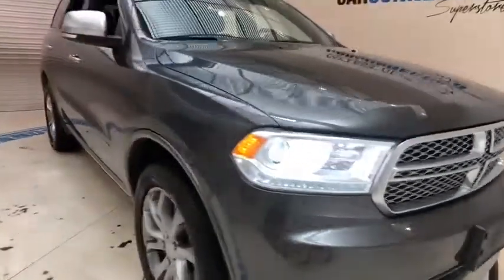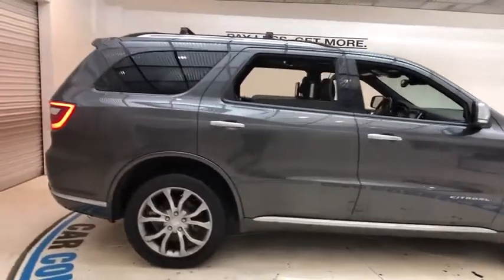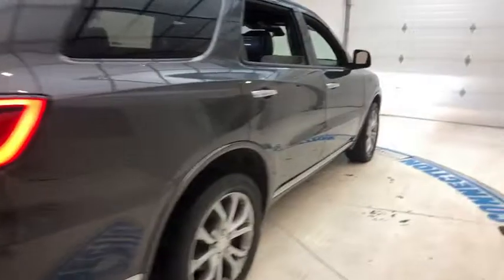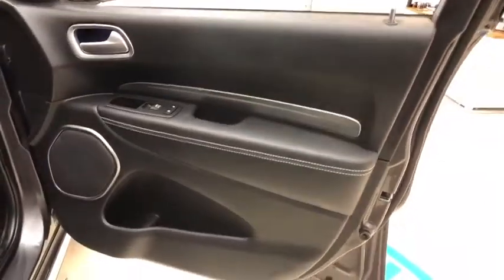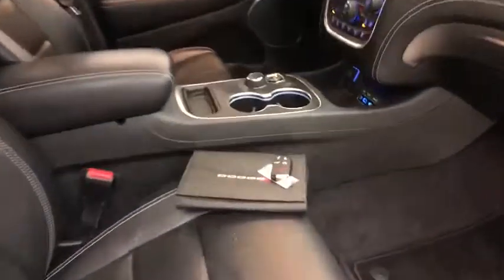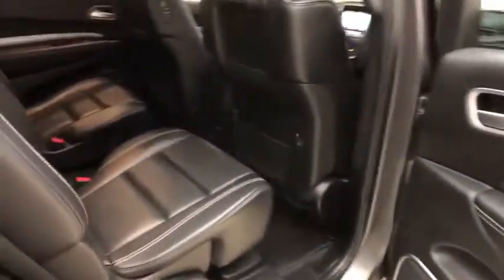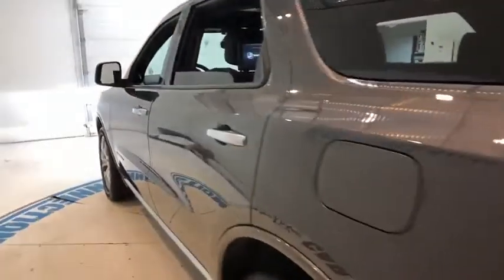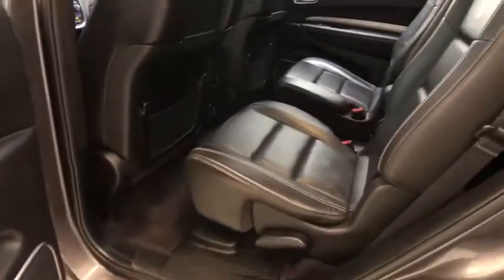2017 Dodge Durango Pittsburgh, New Castle,Cranberry Township, Wexford, PA 51902A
2017 Dodge Durango GRANITE METALLIC CLEARCOAT BLACK available in Pittsburgh, Pennsylvania at Car Connection Superstore. Servicing the New Castle,Cranberry Township, Wexford, PA area.
2017 Dodge Durango CITADEL ANODIZED PLATINUM AWD - Stock#: 51902A - VIN#: 1C4RDJEG2HC921394

Car Connection Superstore
2757 W State St
New Castle PA 16101

PAY LESS, GET MORE! Come visit us at the Car Connection Superstore in New Castle, PA. Home of the lifetime free PA State inspection, where we EXCEED EXPECTATIONS daily! And don't just take our word for it, please view our on-line reviews! We have a no hassle no pressure, knowledgeable sales team with years of experience to assist you in all aspects of your next vehicle purchase! BUT DON'T WAIT!!! As a result of our live market pricing, our inventory moves quickly. We look forward to seeing you here in our home at The Car Connection Superstore, New Castle, PA!